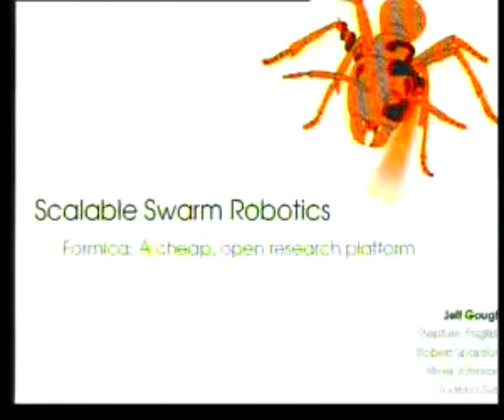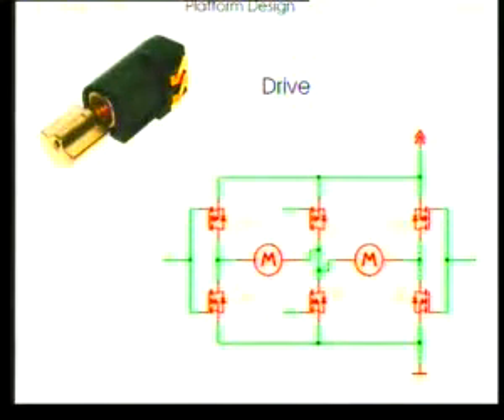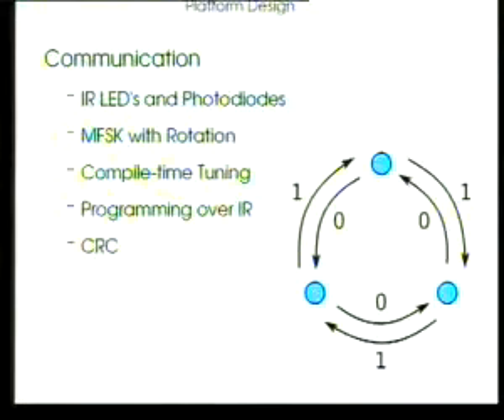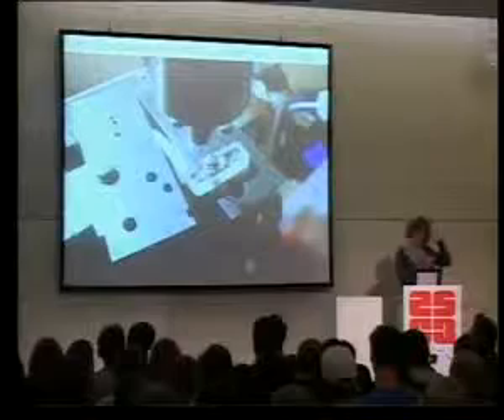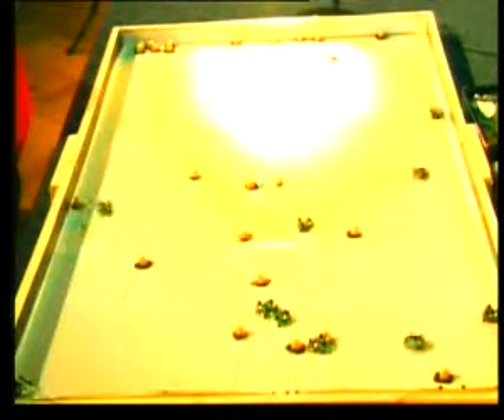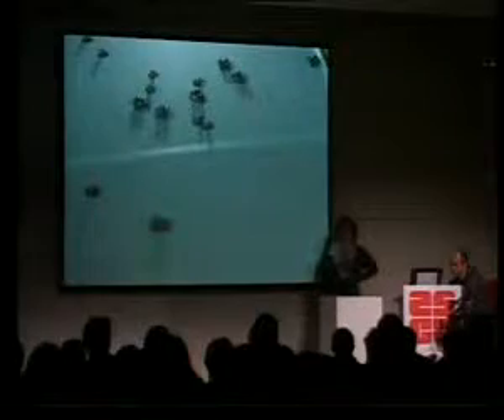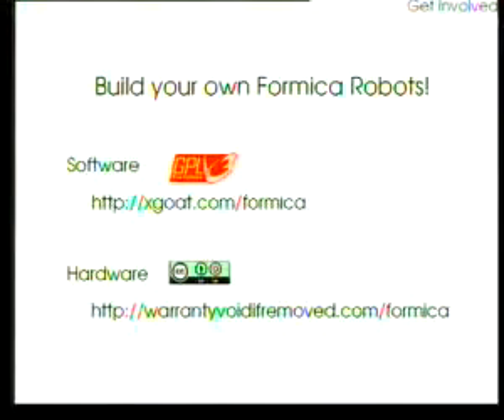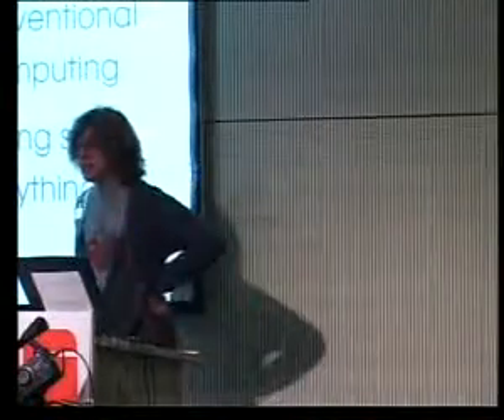25C3 - Formica: Scalable Swarm Robotics - Jeff Gough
My talk on the Formica platform given at 25C3, Berlin, Dec. 2008, including a demo of the swarm in action.

Migrated from Google Video